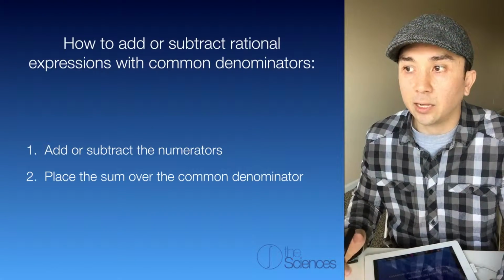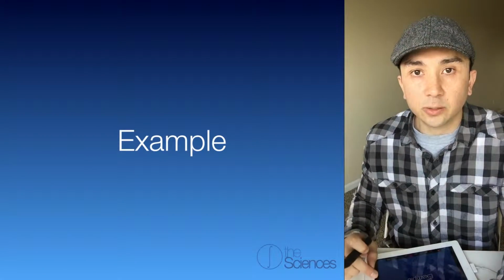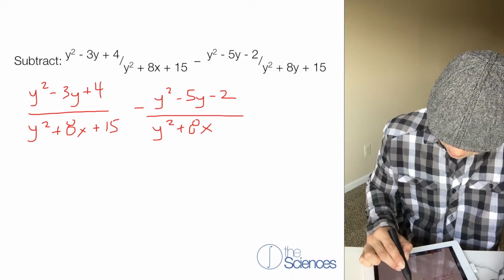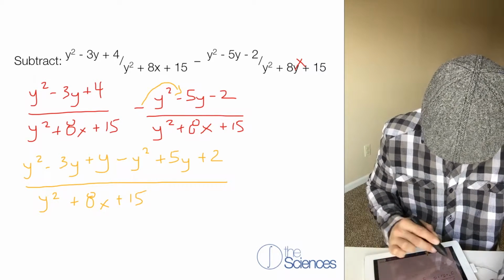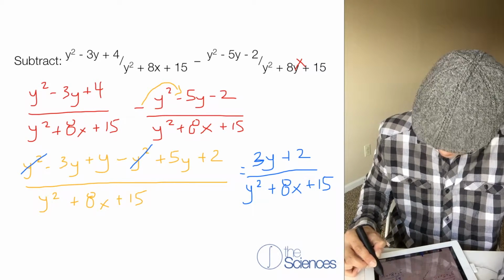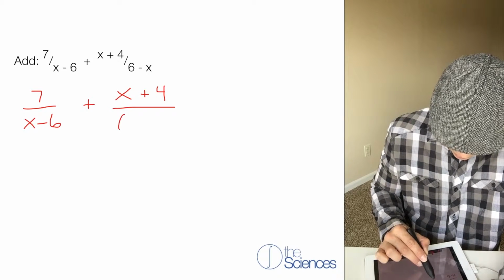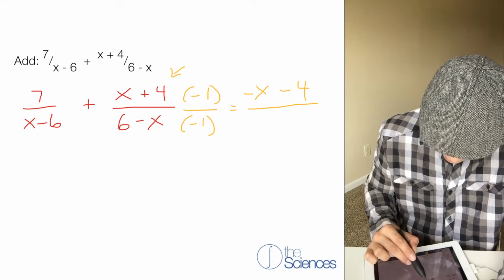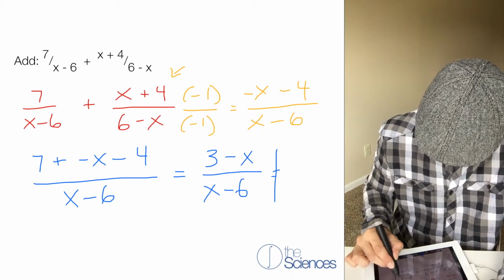Subject: Adding and Subtracting Rational Expressions with the Same Denominator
theSciences.education Presents: Adding and Subtracting Rational Expressions with the Same Denominator

Objectives:
1. Add rational expressions with the same denominator
2. Subtract rational expressions with the same denominator
3. Add and subtract rational expressions with opposite denominators